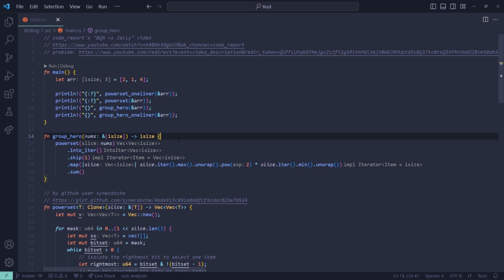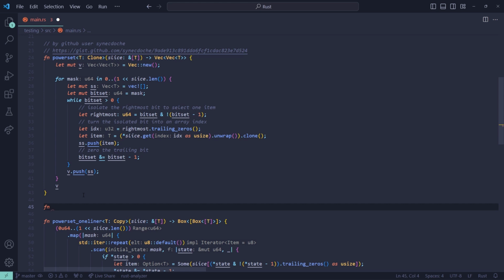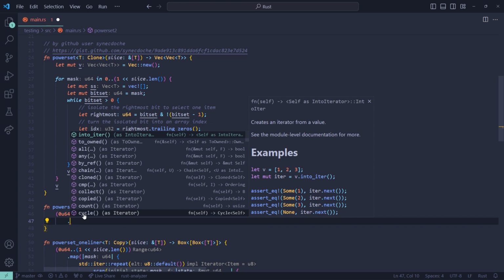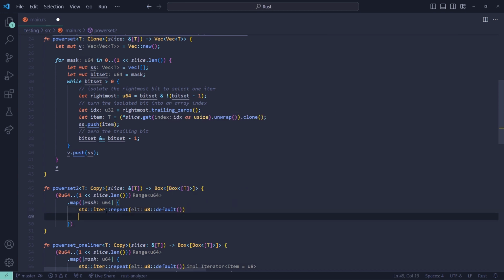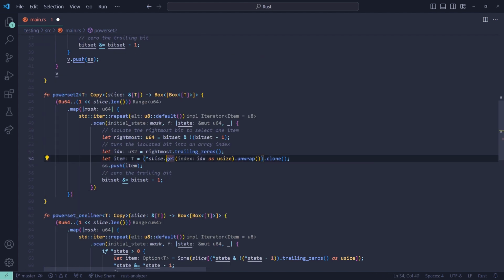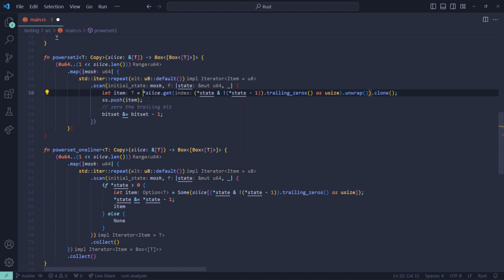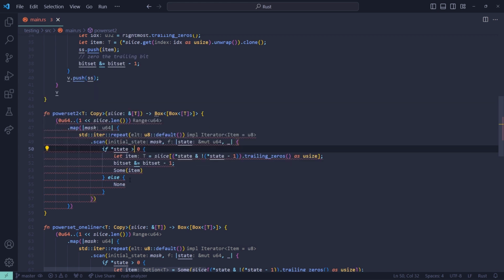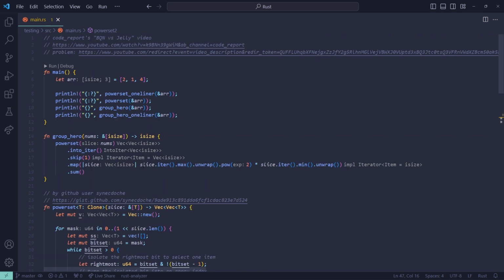Disgusting One liners 1 (Powerset) - Rust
Hey all! Today I decided to make a one-liner for getting the powerset (a set of all subsets) of an array in Rust. All inspirations and source code should be in the pinned comment or description.

You should never do this. This is disgusting and unreadable and I'm doing it purely to test my knowledge of the language and make something that I find cool. I'm not even sure if this performs any better than the normal method, so maybe I'll try it out and post another video with my findings.

On another note, I've made more of these in the past, so I'll probably make videos on them as well.